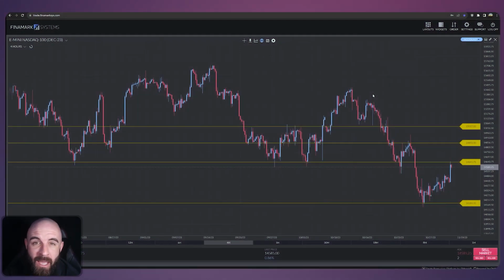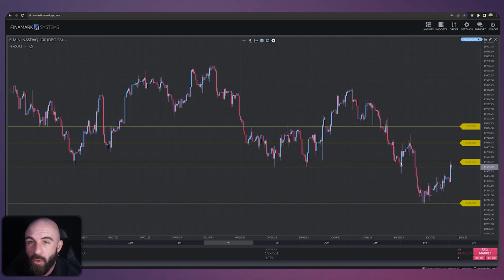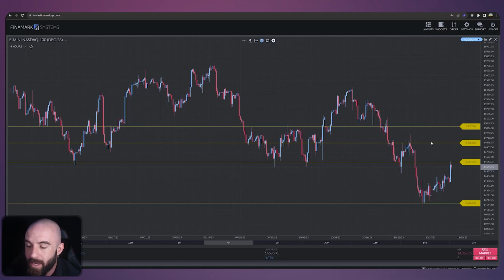Key Levels with Chris - E-mini NASDAQ - Nov 2, 2023